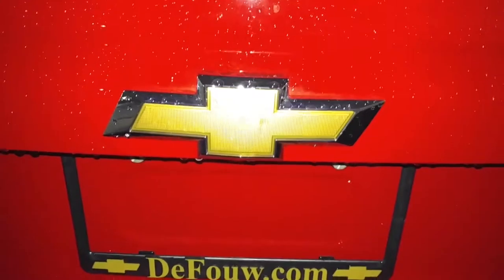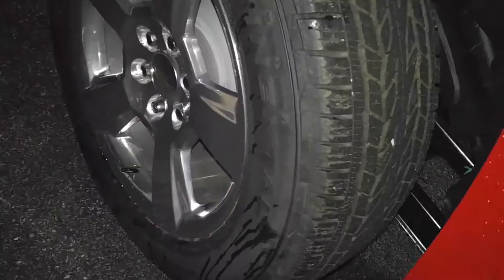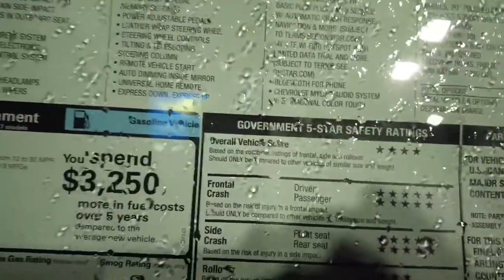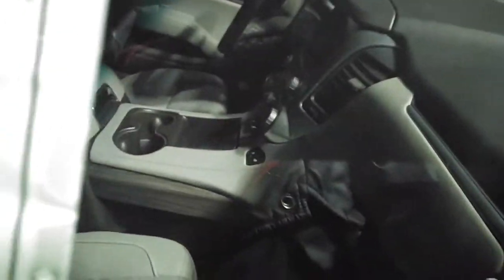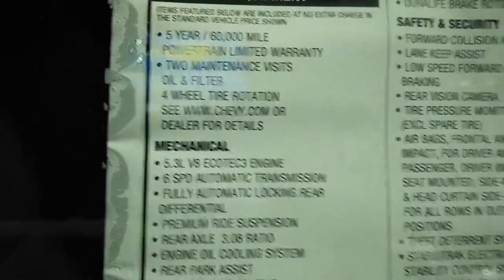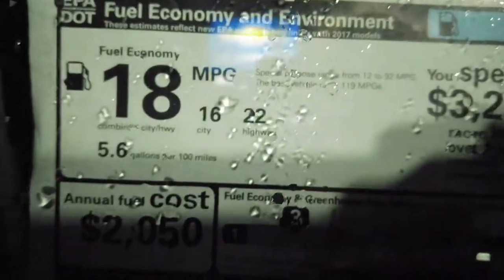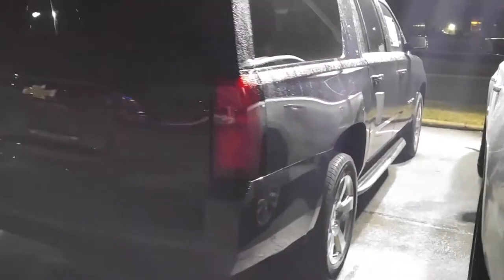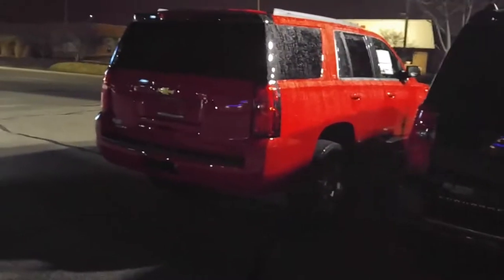On the lot. Chevrolet Tahoe and Suburban. (Windy)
By request comes the Tahoe/Suburban.  As the price is close, why get the smaller vehicle?  Also we discuss other higher-end vehicles you can get for this money.